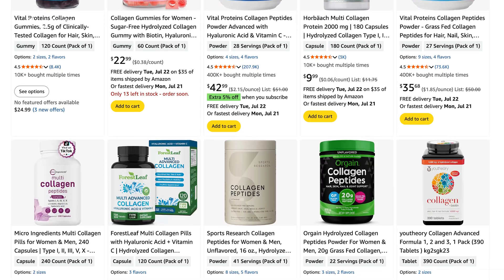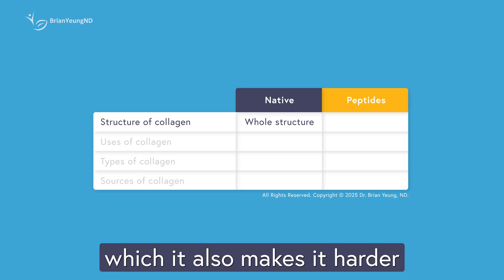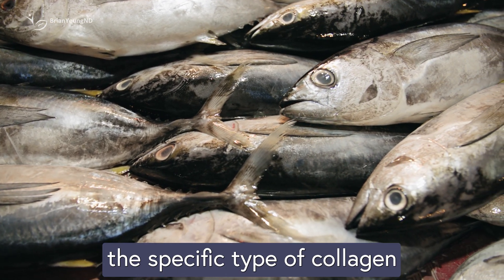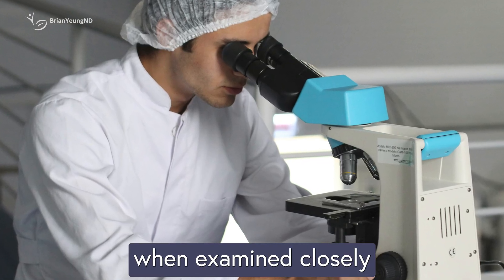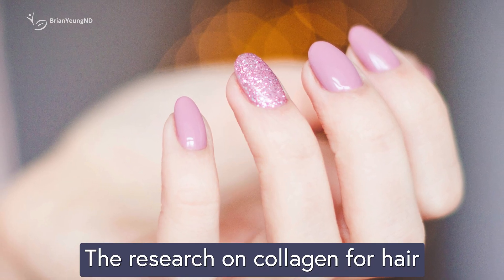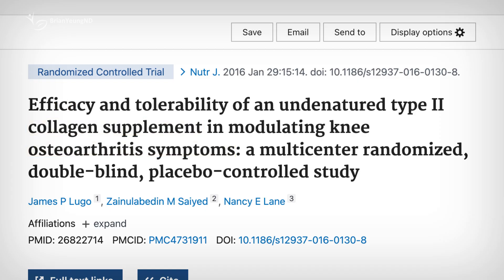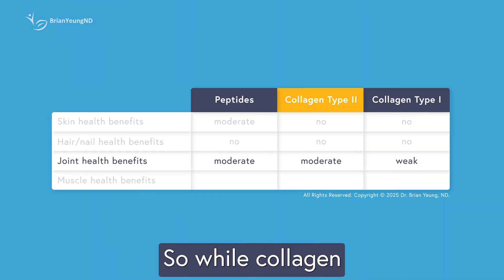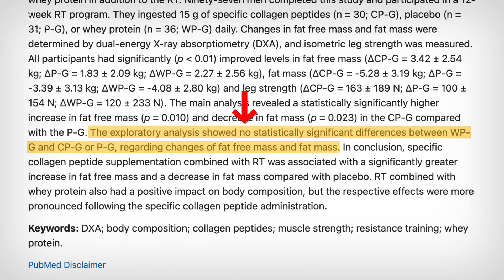Collagen EXPLAINED: Types I, II, III + What Actually Works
Wondering what collagen supplements actually do? We break down types I, II, III, and more—and dive deep into the latest research on skin, joints, hair, and muscle benefits.

Top recommended supplement choices:
Collagen (BioCell) - 1 to 2 caps / day
Collagen (fish) - 1 to 2 scoops / day
Collagen (Type 2) - 1 cap / day

0:00 Different Types of Collagen
1:07 Different Forms of Collagen
3:10 Skin Benefits
5:40 Hair and Nail Benefits
6:28 Joint Benefits
8:21Muscle and Exercise Benefits
9:31 Summary

Content: All statements are opinions, not facts. While Dr. Brian and his team strive to fact-check, errors may occur. They are not responsible for any mistakes or omissions. This channel does not intend to harm any individual, company, or organization. Criticisms are made in good faith for constructive feedback.

Copyright: All content by Dr. Brian, including videos, designs, and captions, is copyrighted. We do not permit translation or reuploading on YouTube or other platforms. Violations may result in legal action.

Medical: Dr. Brian Yeung, ND (Inactive), earned his Doctor of Naturopathic Medicine degree from the Canadian College of Naturopathic Medicine. He has practiced for over 10 years but is currently not practicing. This video is for general informational purposes only and is not a substitute for medical advice, diagnosis, or treatment. It does not establish a doctor-patient relationship. Always seek advice from a qualified health provider for any medical concerns. BrianYeungND and Dr. Brian Yeung, ND, are not liable for any advice or products obtained through this video or site.